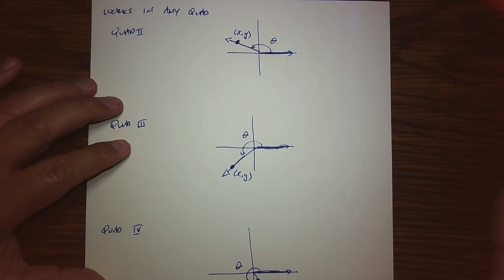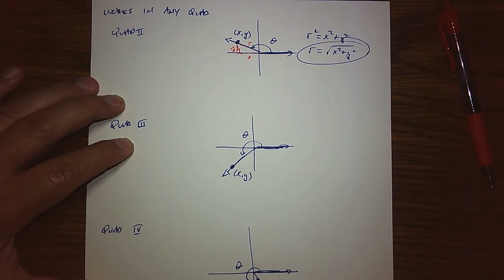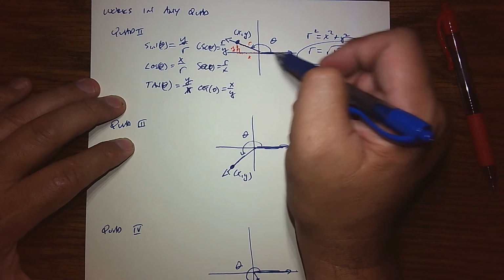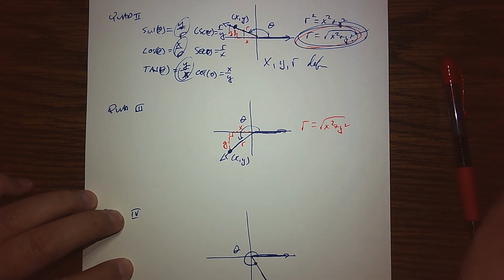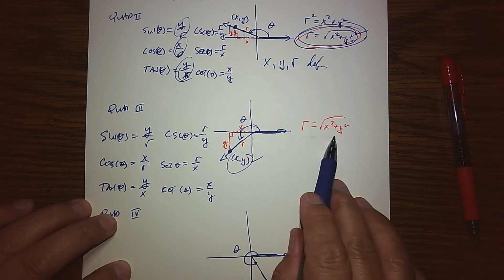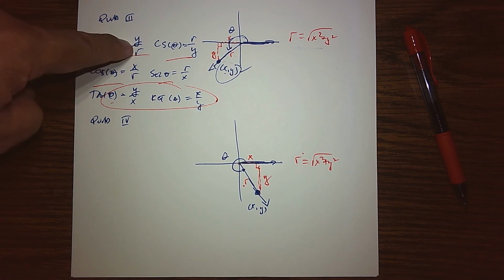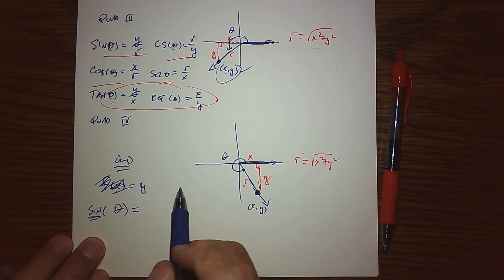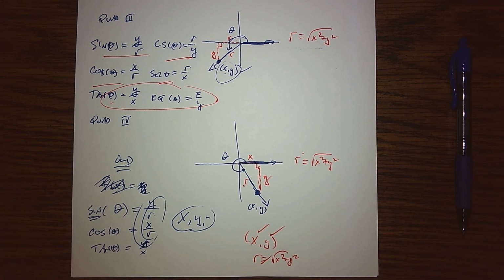MAT 182 Section13 GroundWork Rd4